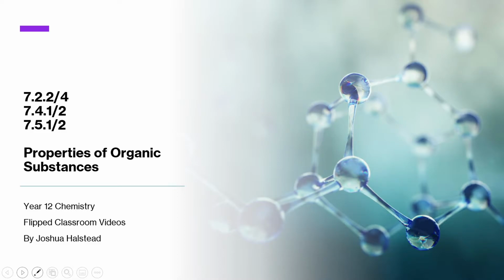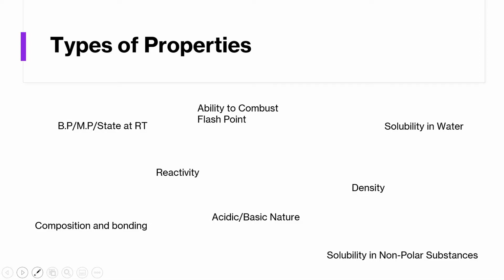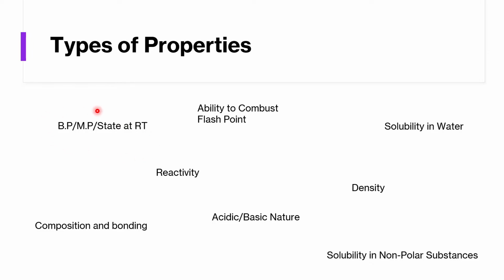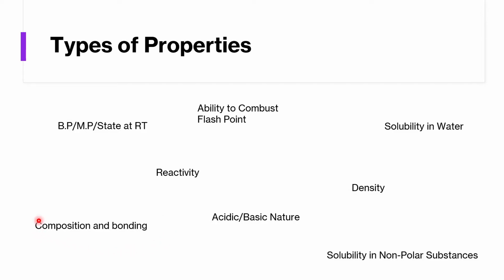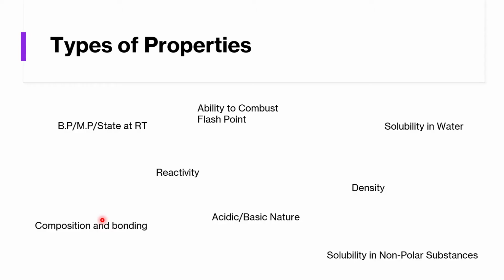7.2.2/4, 7.4.1/2, 7.5.1/2 - Properties of Organic Substances